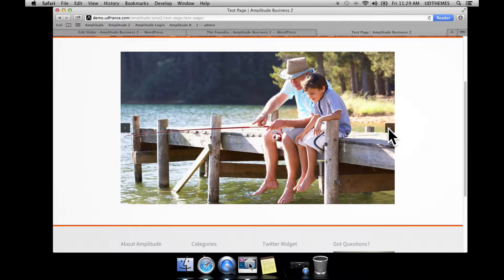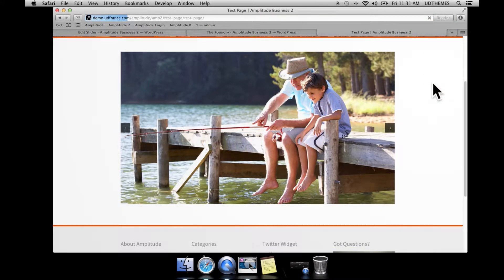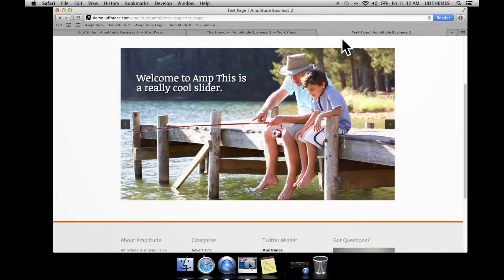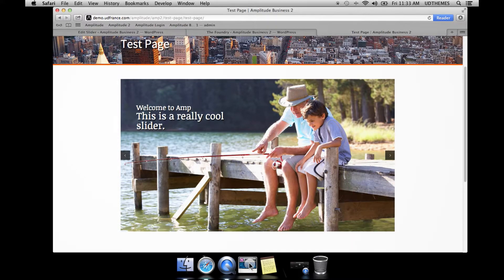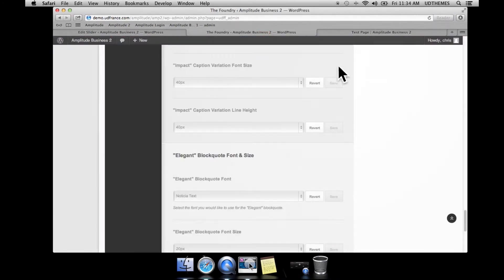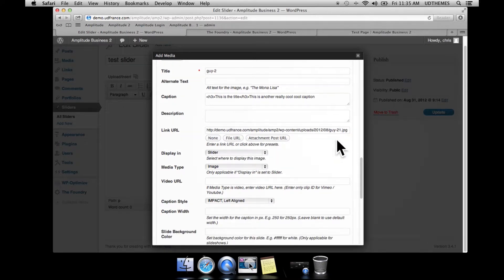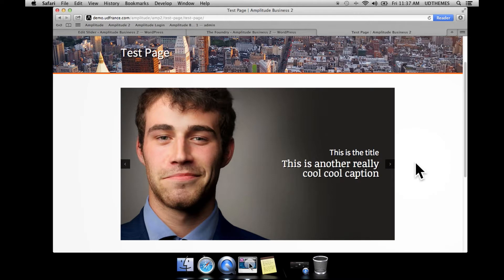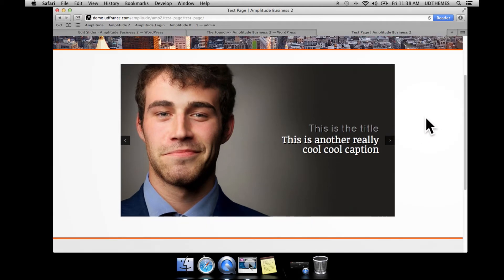Amplitude Homepage Slider - Styling captions with shortcodes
Discusses how to style captions with shortcodes of the Amplitude Homepage Slider.